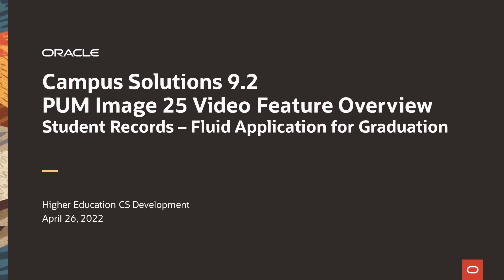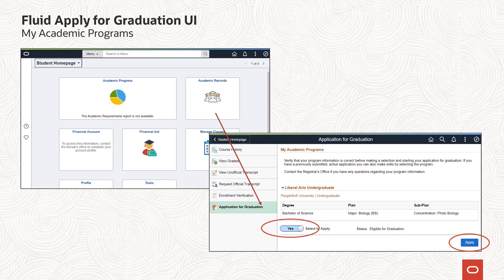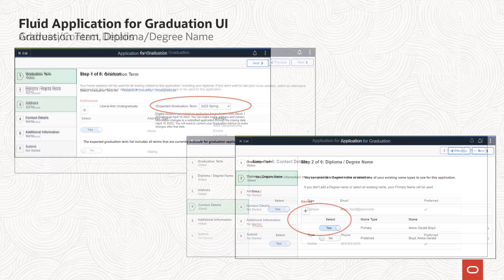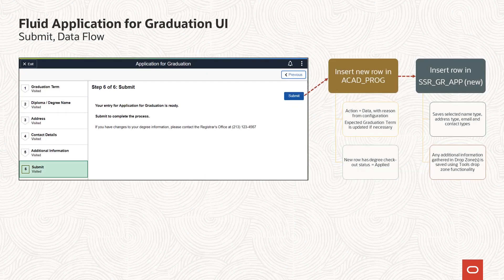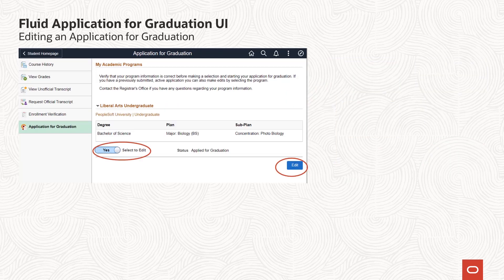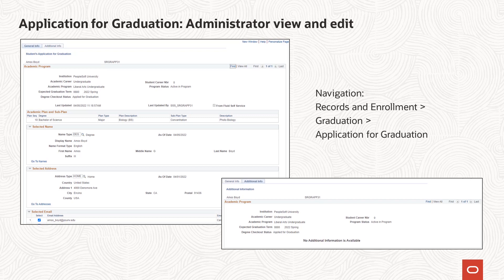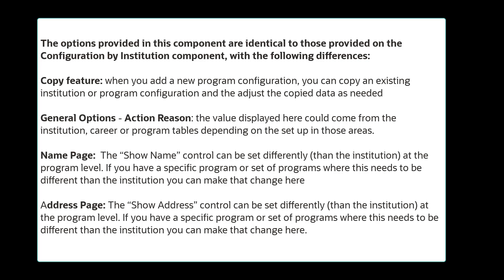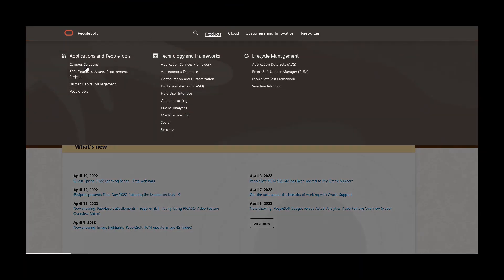Campus Solutions 9.2 PUM Image 25 Student Records’ Fluid Graduation Application Feature Highlights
Campus Solutions continues to innovate and deliver transformative user experiences and innovative feature functionality that provide greater efficiency to your students, applicants and administrators. This video provides an overview of Student Records Self Service Fluid – Apply for Graduation  feature delivered in PUM Image 25.